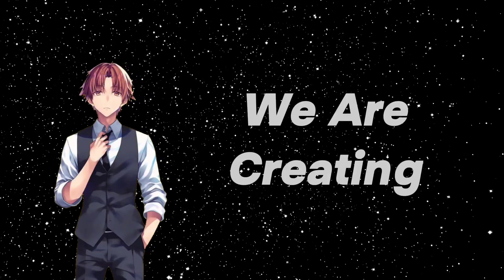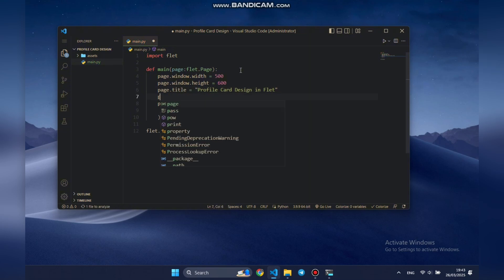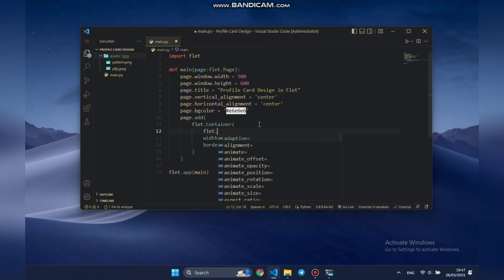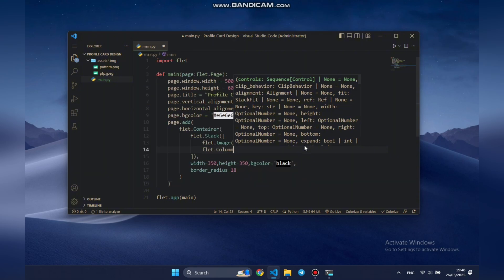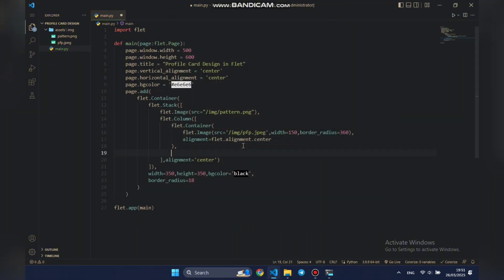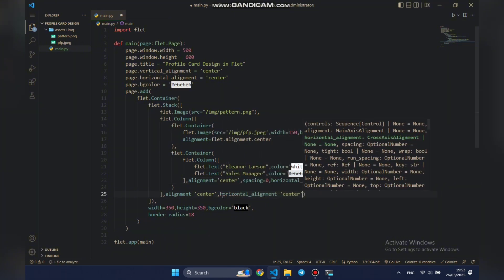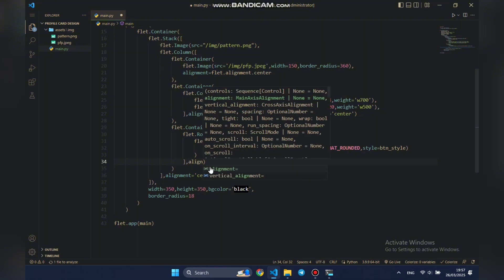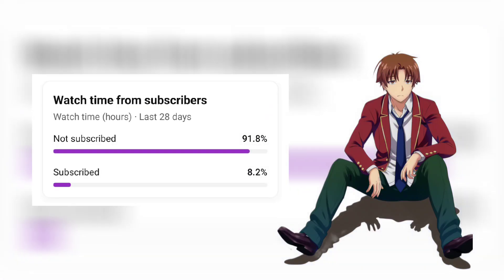Modern Profile Card UI with Flet – Master Row, Column & Stack!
Want to create stunning UI with Flet? In this tutorial, we’ll design a sleek profile card using Row, Column, Stack, Image, and IconButton. You’ll learn how to structure layouts, center elements, and style components efficiently.

⭐ What You’ll Learn:
✔️ How to use Row, Column, and Stack for layout
✔️ Adding profile images, text, and interactive buttons
✔️ Styling with custom colors, border radius & alignment
✔️ Best Flet UI design practices for your projects

🔥 Whether you're a beginner or experienced developer, this guide will help you build professional-looking UI with ease!